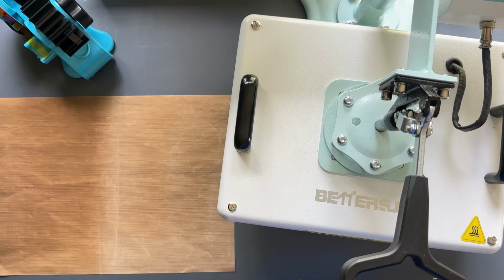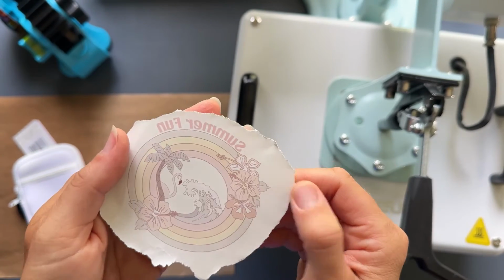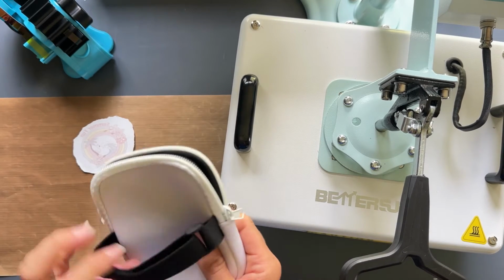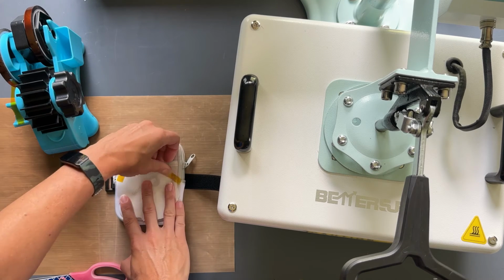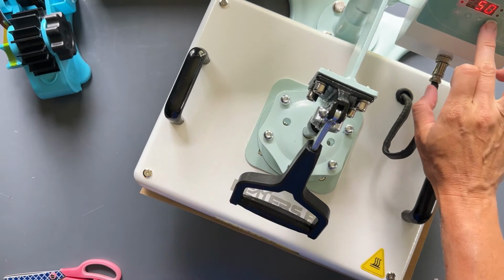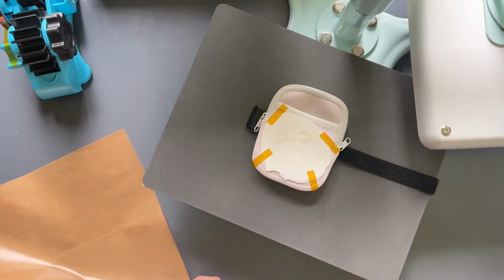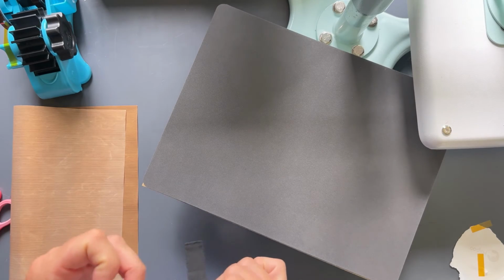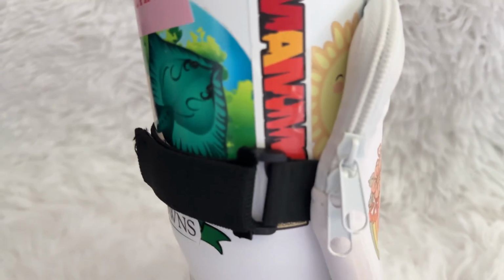Sublimation For Beginners | Easy Summer Project You Have To Try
🌞 Day 3: Sublimate a Custom Pouch for Your Water Bottle or Stanley Tumbler! | 10 Days of Summer Sublimation Projects

Welcome to Day 3 of our 10 Days of Summer Sublimation Projects! ☀️ Today, we're creating a super functional AND stylish sublimated pouch—perfect for holding your essentials on your water bottle or Stanley tumbler! 💦🎨

Whether you're a beginner or a seasoned DIY crafter, this easy-to-follow tutorial will walk you through:

✅ What materials you need (and where to get them!)
✅ How to press and sublimate your design

Products Used:
✨BetterSub Heat Press
✨Hiipoo Sublimation Ink and Paper Set
✨Epson Eco Tank 2800 Printer
✨Heat Tape Dispenser
✨Heat Safe Tape
✨Sublimation Pouch

These custom pouches are PERFECT for summer outings, sporting events, or just running errands hands-free. ✨

🎁 Stick around to the end for a fun pro tip on how to personalize it even more!